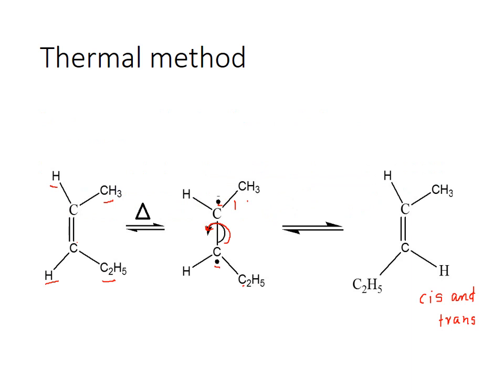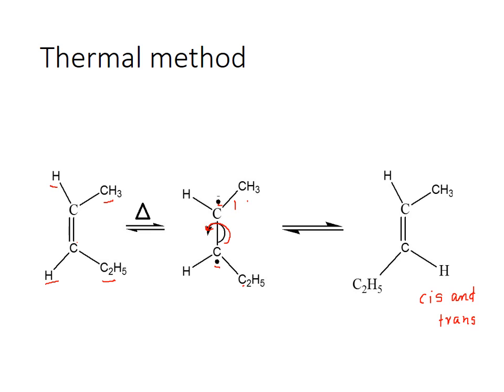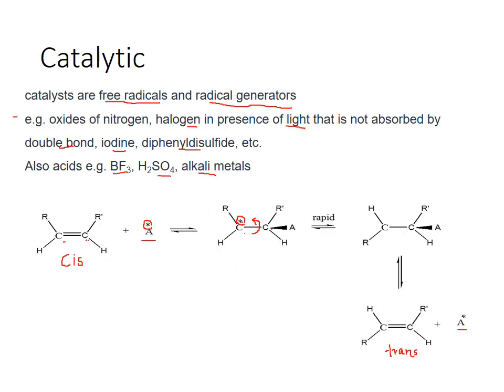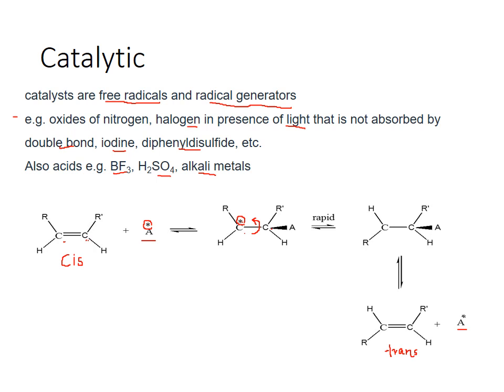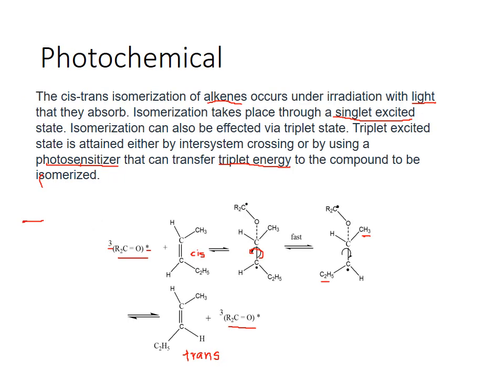stereochemistry of organic compounds geometrical isomers: cis trans interconversion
various methods for interconversion of cis and trans